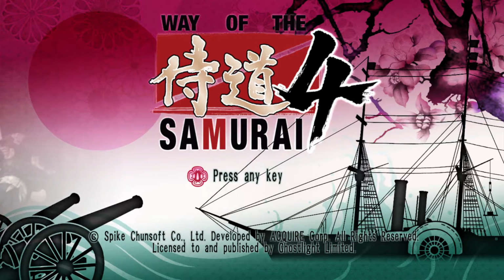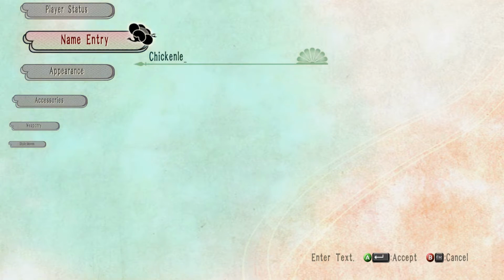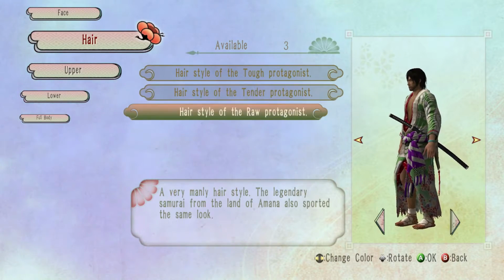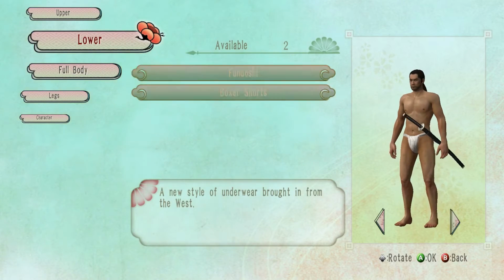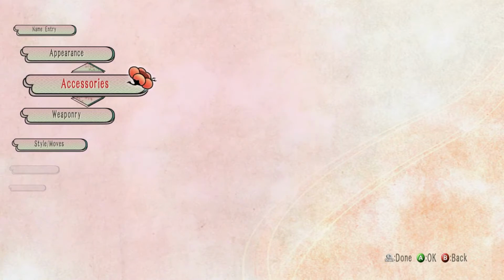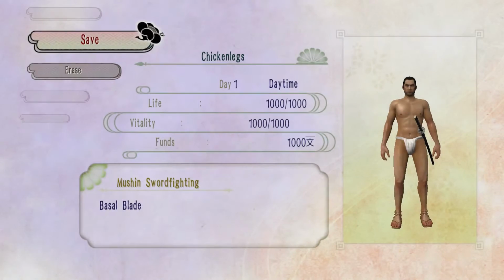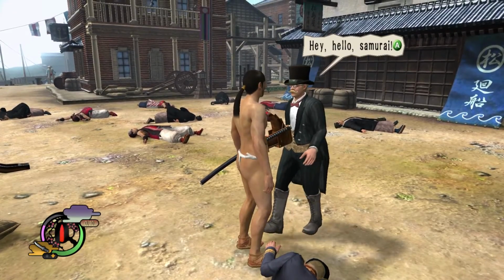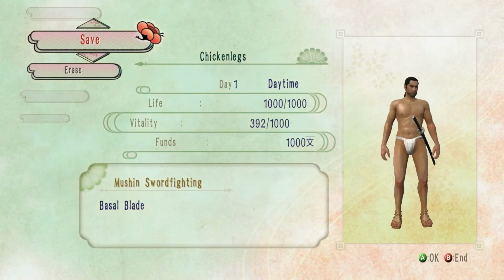Way of the Samurai 4 - Part 1- Naked and Angry!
There will be more Allods and Blade & Soul in the near future when I get some time with Talon/Tingar to record again. in the meantime it's naked happy samurai funtimes!

Way of The Samurai 4 is copyright Spike Chunsoft Co., Ltd. Developed by ACQUIRE Corp, licensed by Ghostlight Ltd.